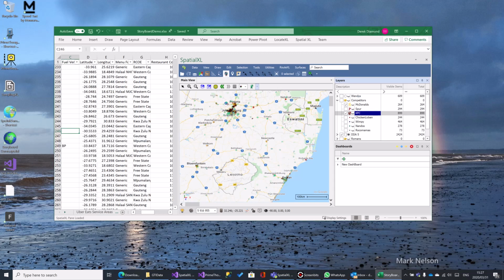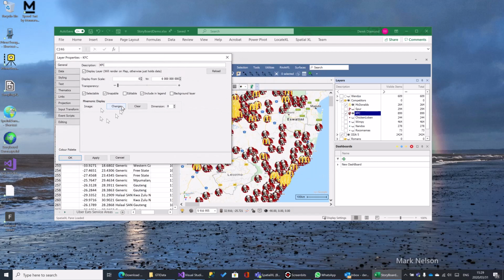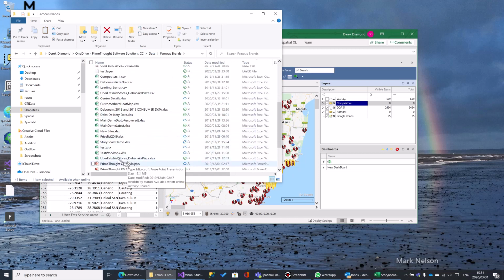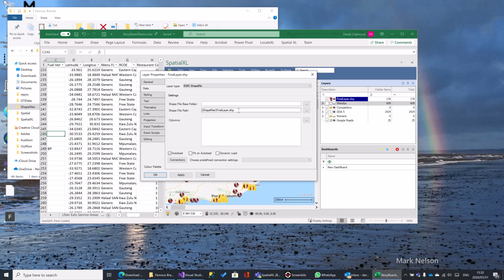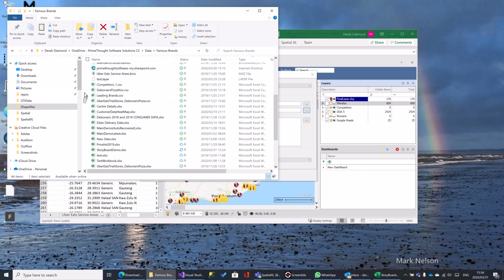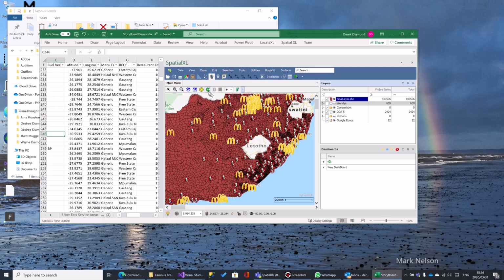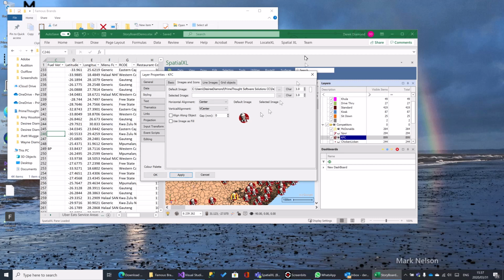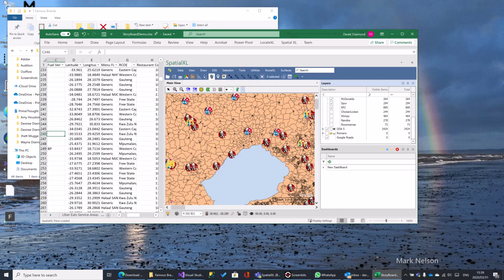SpatialXL Version 9.2 Release Notes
Release notes 2 April 2020

NEW FEATURES:
Flip colours same as background
Using Apply button on properties in styling
Image resizing on the fly
Relative References - automatic relative folders
Icons are saved inside a layer
Rectangle drawing (used mostly in 3D)
Choosing SVG for images also allowed

Bug fix
Cutting off scene properties dialogs in certain instances now fixed